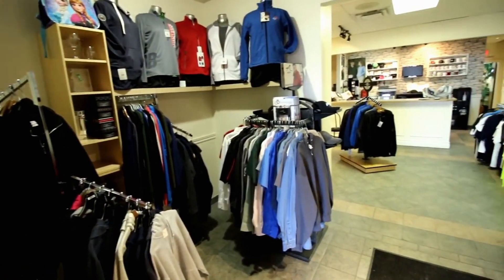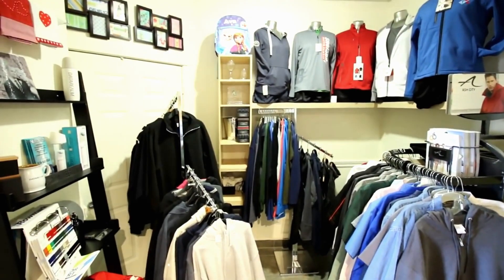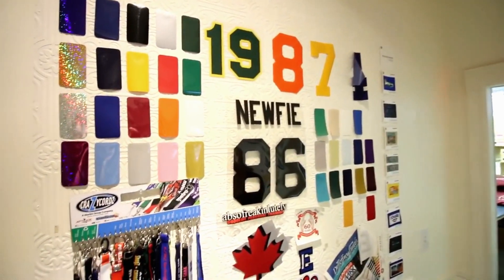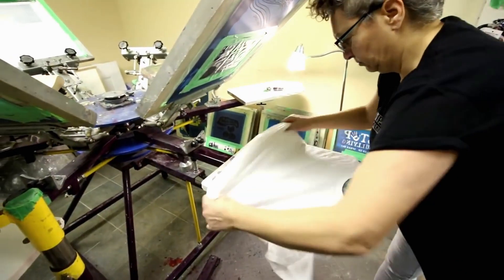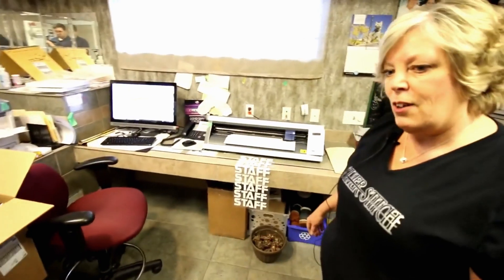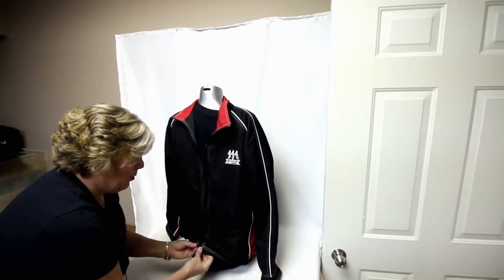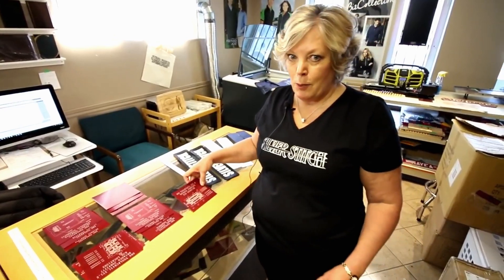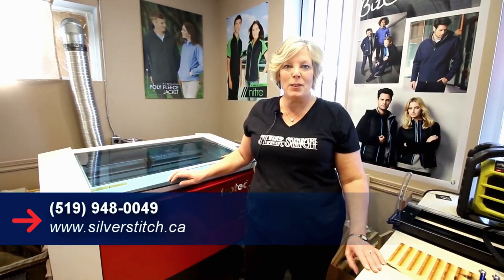Embroidery Company | Laser Cutting Textiles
We're talking to Karen from Silver Stitch Embroidery out of Windsor, Ontario, Canada.

She'll go through her entire shop and show us her various embroidery machines as well as how she uses her Speedy 300 laser cutter for cutting twill and other fabrics.

A laser cutter naturally compliments an embroidery company, not just for fabrics, but opening a whole new business model of promotional products like: wine glasses, stamps, Christmas ornaments, pens, plaques and much more. See them all in this video!